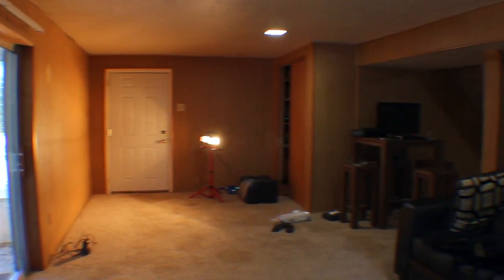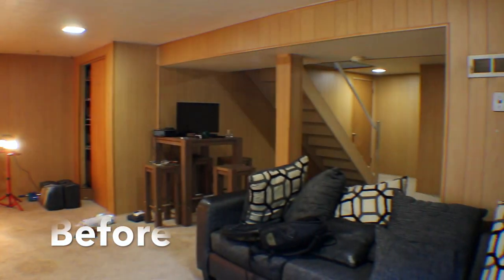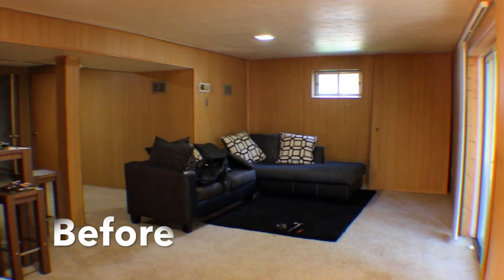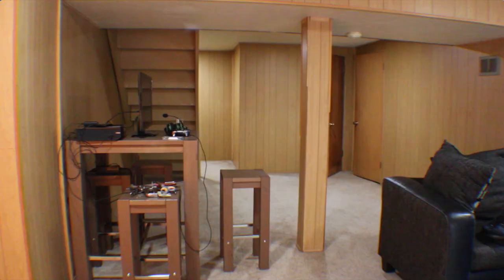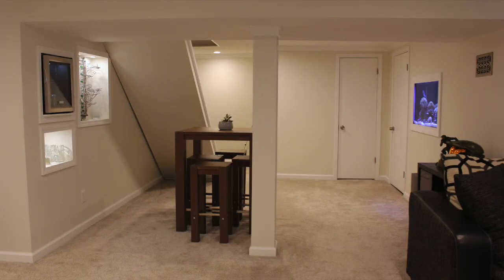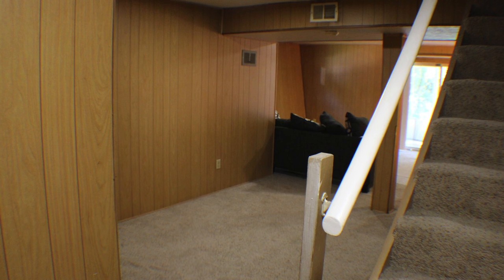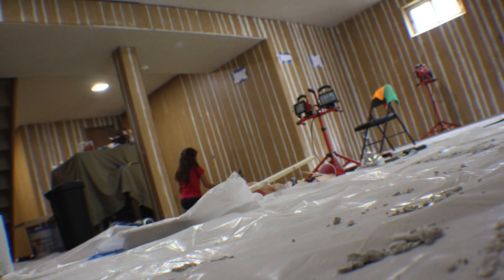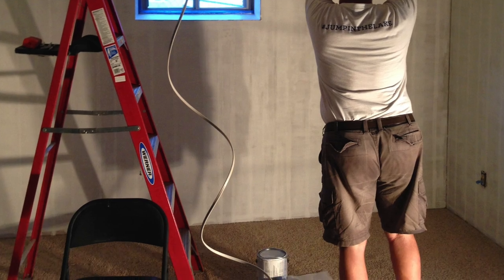ULTIMATE Basement Remodel! Before/After!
An epic look at the before and after remodel of our basement! All product links can be found below. I hope you enjoy this video, Spartans! This remodel project was crazy.. definitely challenging and up there with making my Halo armor.

I will also have additional basement tutorials and product reviews up in the coming moons. I'll add them below as they release.

I hope you Spartans enjoy this (and some more home content to come). I will definitely still keep a focus on Halo moving forward.. fear not!

Products below that are in my basement and on Amazon!

*Some products can be purchased directly from their manufacturer for less, but I purchased the majority for less on Amazon. Double check!*

EdgeStar Beverage Fridge - LOVE it!
Light inside mini fridge - ROCKS!
LED lights in my recessed boxes by fridge
Echo Dot that powers box lights/coaster!
Smart Plug required for LED lights with dot

Entertainment Area
TV Stand that seriously ROCKS for the $
GREAT TV LED backlight to add glow/pop
Xbox for gaming/entertainment!
Xbox controller dual charging station
HD Antenna if you don't want cable
Ethernet Cable (flat) for tucking/hiding
CHEAP power strips no issues so far

Workout Equipment
Bowflex Dumbbells for SPARTANS!
Bowflex Adjustable bench
Workout mat

Dehumidifier that keeps my basement dry

Decor / Furniture
Wall Grate 4 x 10
Wall Grate 6 x 10
IKEA storage shelf unit
IKEA coffee table

I keep my aquarium glass crystal clear using the flipper magnetic cleaner

Quite a few products were also purchased at The Home Depot (trim, light switches, recessed lighting, window treatments, door hardware, etc.)

Paint was purchased from The Home Depot -
Walls - Ivory Palace
Trim - Ultra Pure White
Ceiling - Standard ceiling white

Carpet was purchased from The Home Depot

Sound off below with additional comments/questions. Stay strong, SPARTANS!